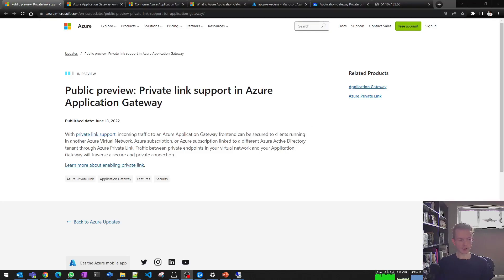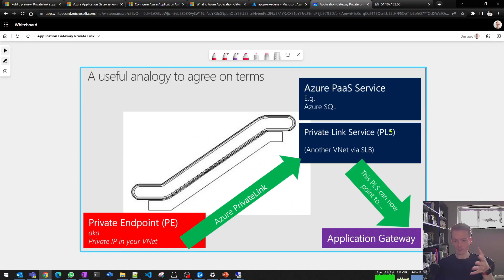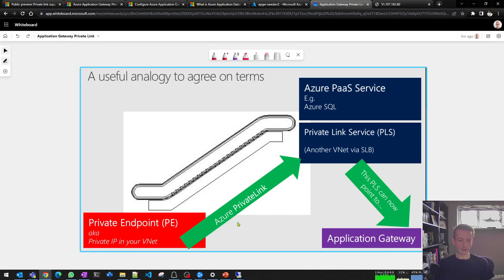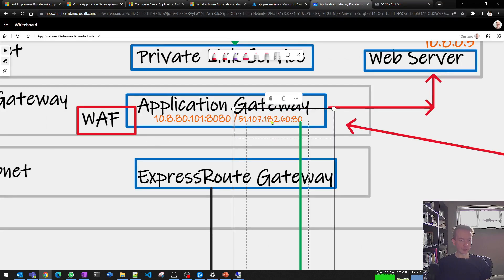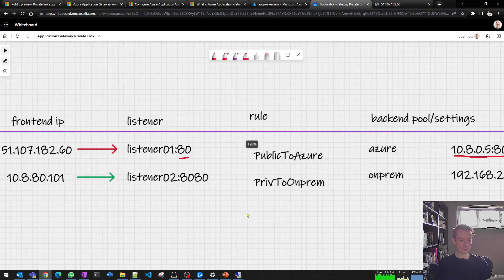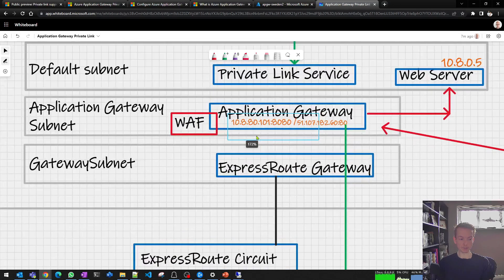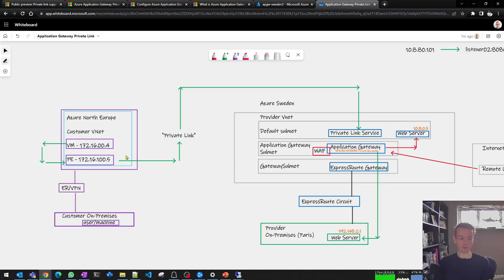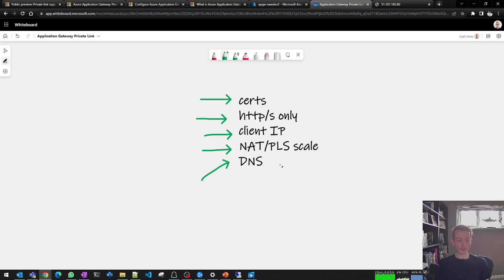Azure Private Link support for Azure Application Gateway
Exploring and demonstrating some interesting new Azure Networking topologies enabled by the combination of Azure Private Link and Azure Application Gateway - enjoy!

See comments for titles/chapter. Skip to 08:33 for APGW Private Link setup.

00:00  Introduction
01:05 Quick refresher on Private Link / terminology
03:18 Whats new with this feature?
04:19 Demo topology introduction
05:45 Traditional APGW public frontend demo
06:08 APGW listener configuration
07:00 Traditional APGW private frontend demo
08:33 [Provider side] Private Link and Application Gateway - integration/setup
09:57 [Consumer side] Private Endpoint setup
12:30 [Provider side] Private Link approval
13:14 [Consumer side] Private Link and Application Gateway - demo and traffic flow
15:31 Considering B2B "DC-to-DC-via-Azure" topologies and benefits enabled by this feature
17:17 Summary and caveats